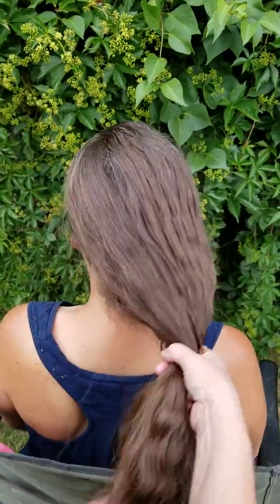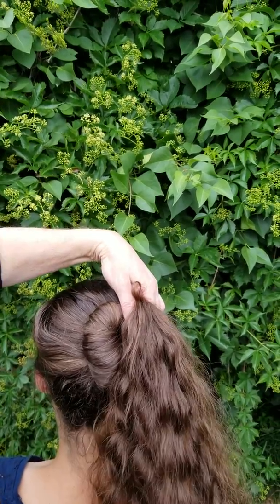How to use hairstick: French twist